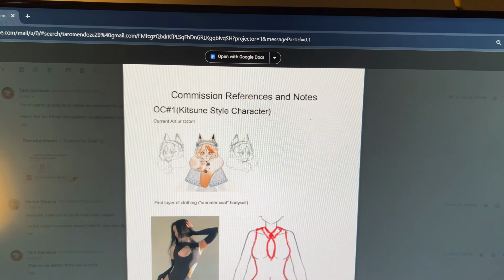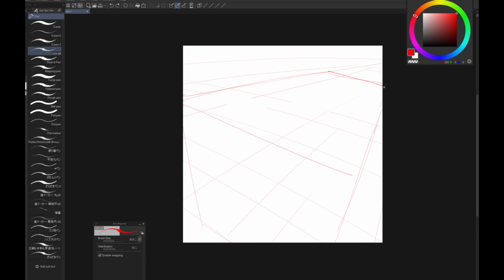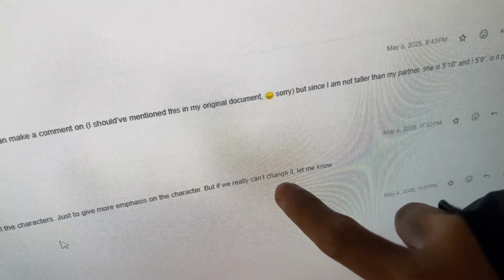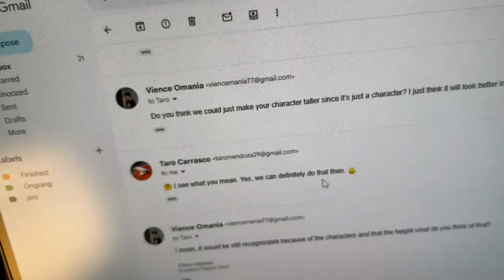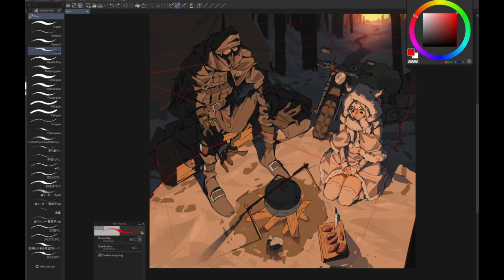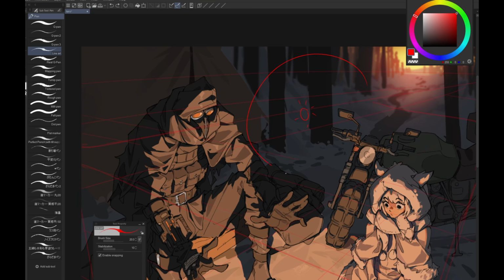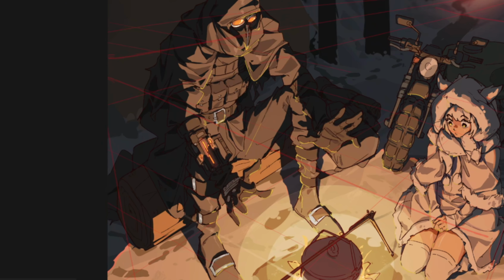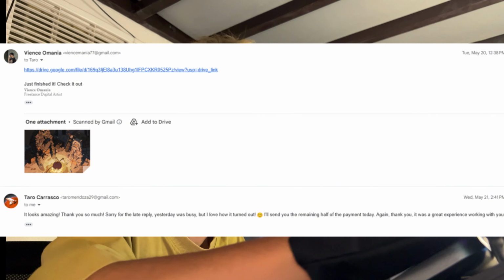How to do art commissions PRACTICALLY (step by step)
A full breakdown of how to do art commissions step-by-step. In this video, I’ll show my actual workflow — how I handle client requests, organize references, plan the artwork, and deliver the final piece. This is the practical side of doing commissions — not theory, just what really happens behind the scenes.

If you’re trying to start freelancing or make art your full-time job, this one’s for you.

TikTok — @vienceomania